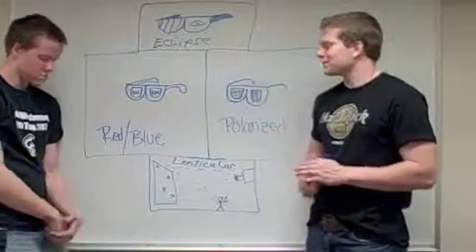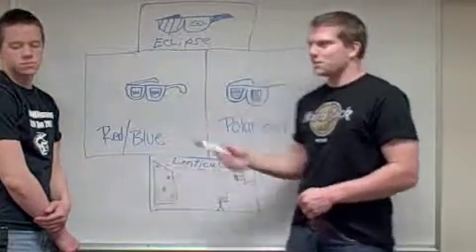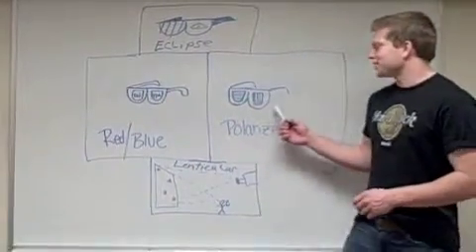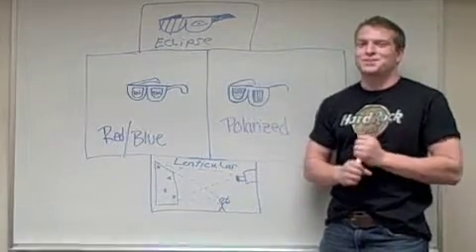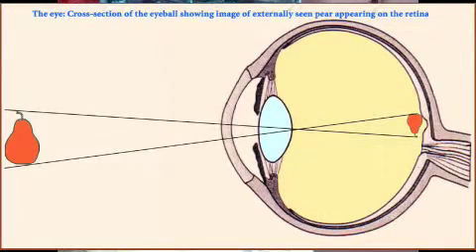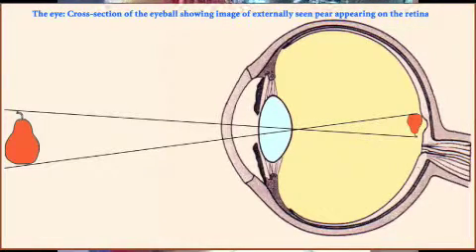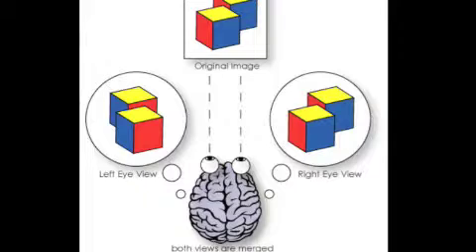3d movies mr willard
AP Physics project about how 3d Movies are made